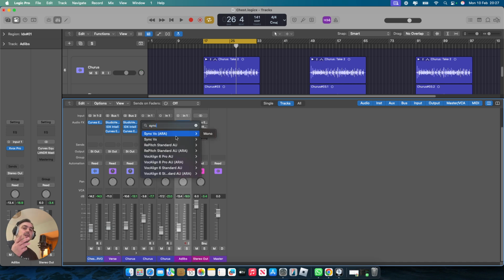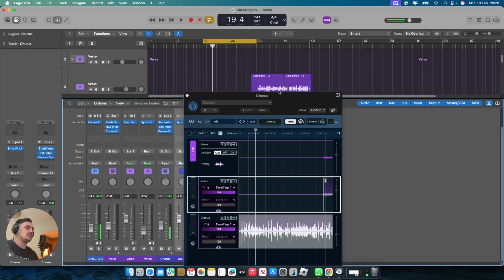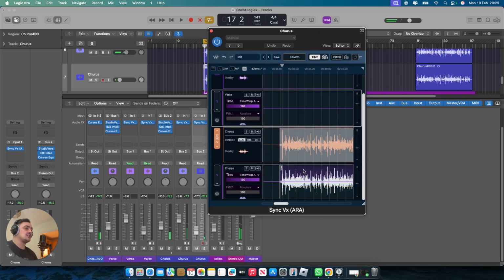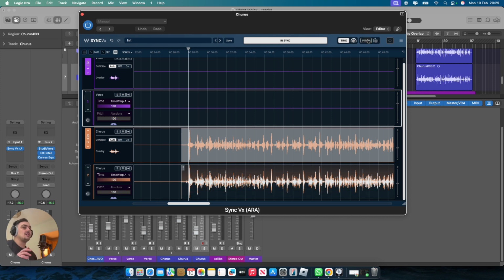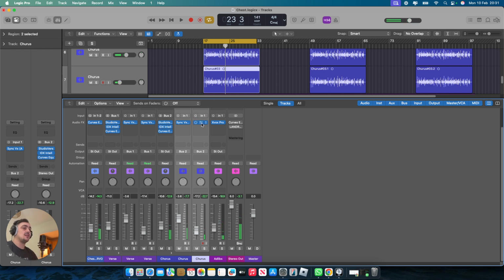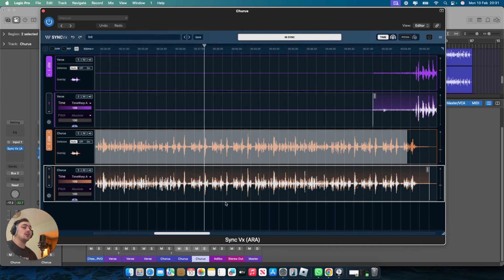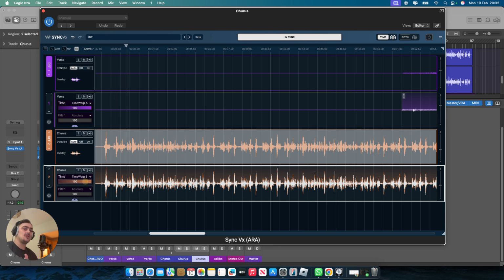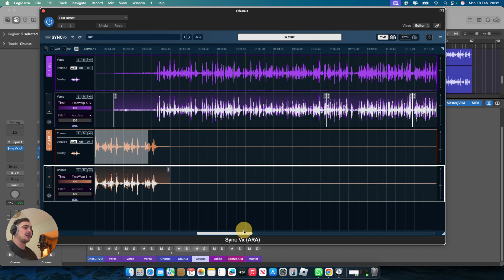How This Simple Plugin Changed My Vocal Production Game! Sync VX !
I have been using this Waves Sync Vx Plugin now for the last week and I love it. I think it simplicity is what makes this so brilliant. The fact I can get amazing results in just a couple clicks is great.

Now on a singing vocal this works really easily so I thought I would test the plugin out with something a bit more challenging today.